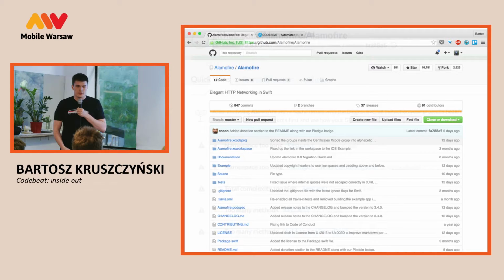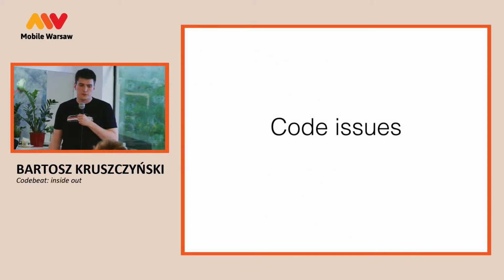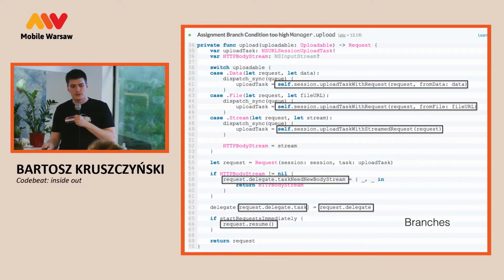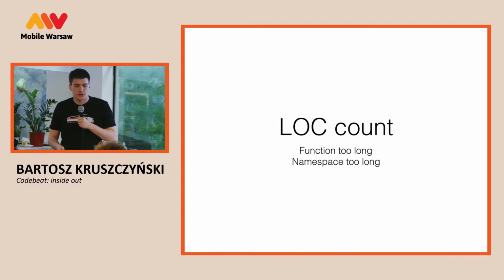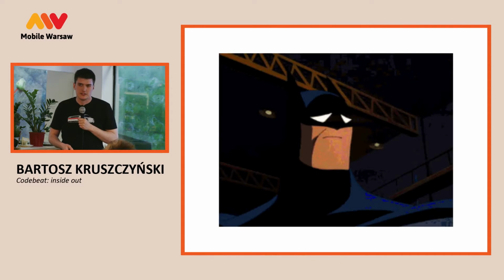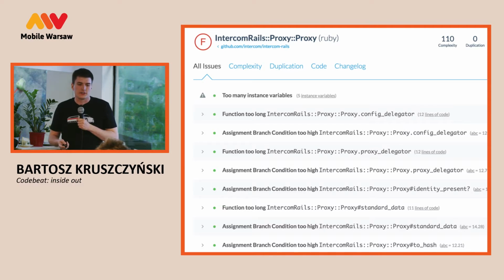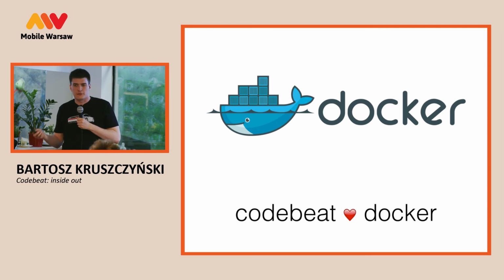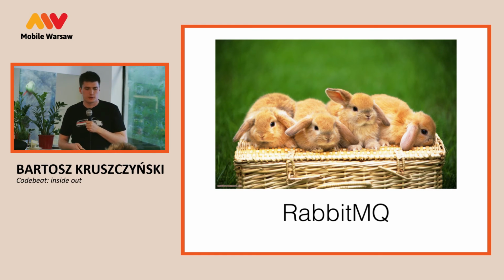Mobile Warsaw #37 – Bartosz Kruszczyński – Codebeat: inside out